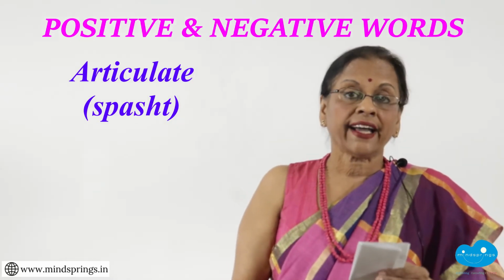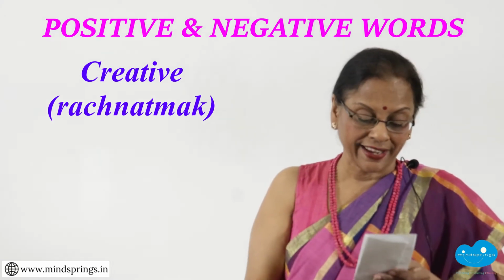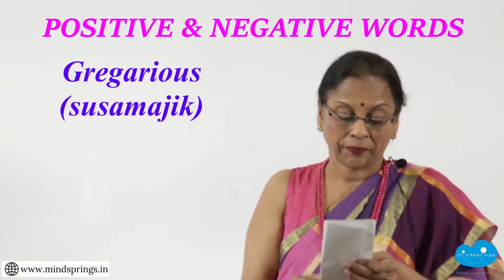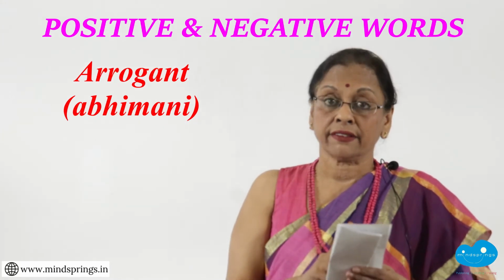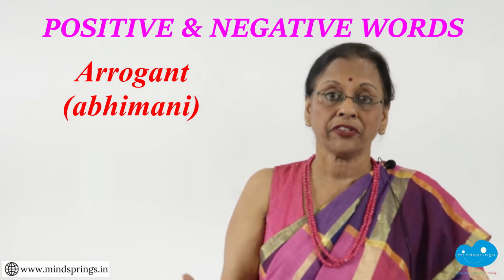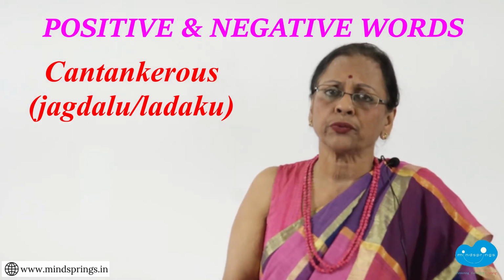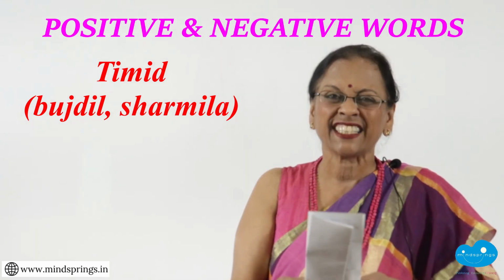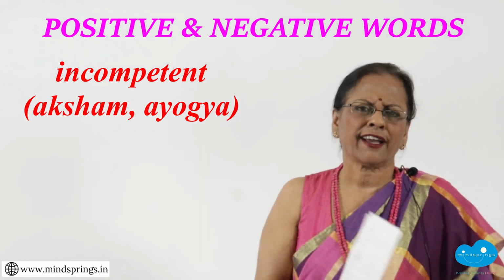Vocabulary (with Hindi meanings & Pictures) | Positive & Negative words| SSC, IBPS, IELTS, CAT exams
A video of positive and negative words to strengthen vocabulary and create impressive spoken and written language.  Delivered in English and Hindi with pictures that make their meanings very clear and easy to understand. Improve your vocabulary skills with this video.